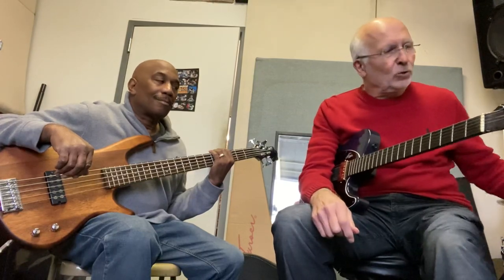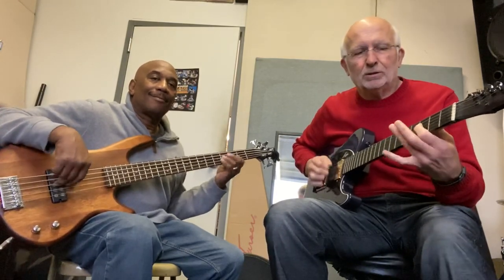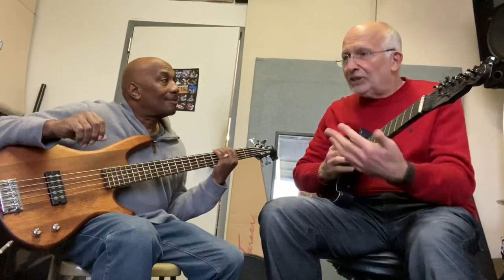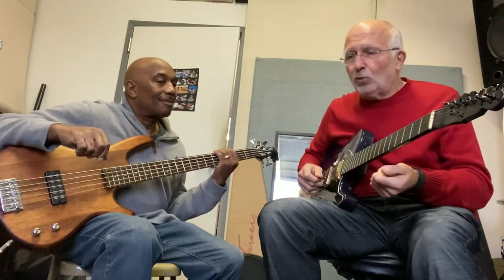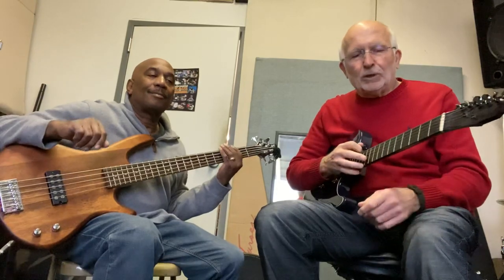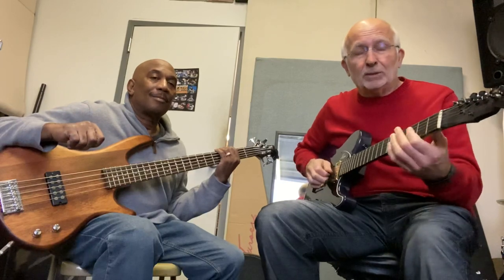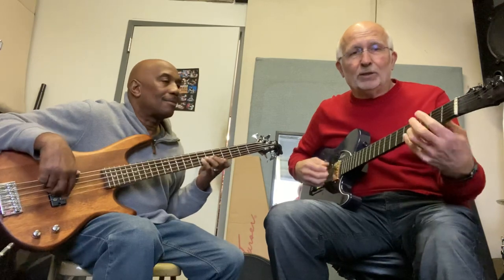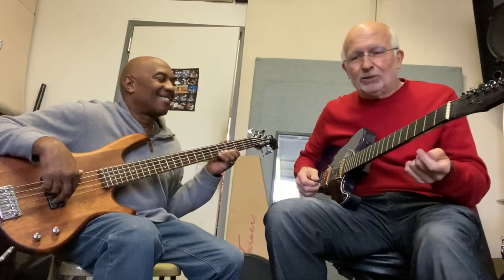Comparing Blues and Jazz (part 1)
Compares one the differences between blues and jazz as shown in the 12 bar blues form. Online lessons with Gaetano available now. First lesson free!